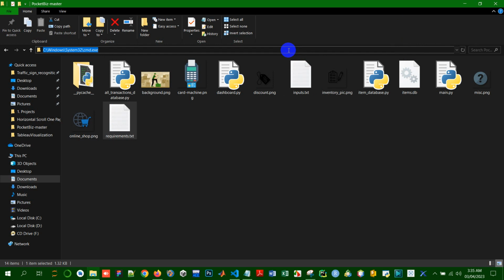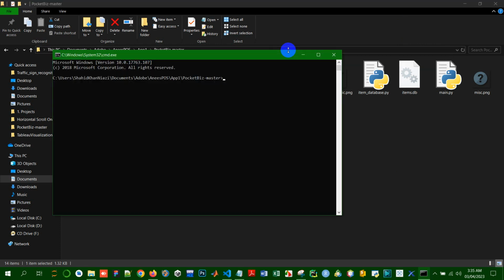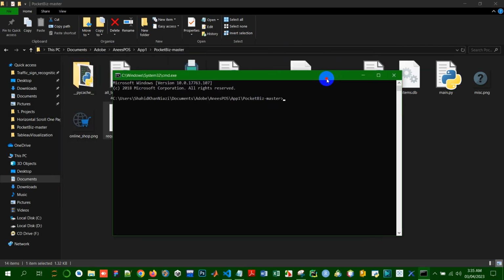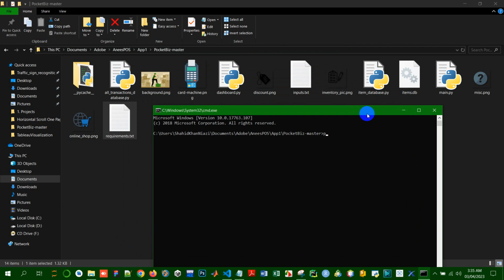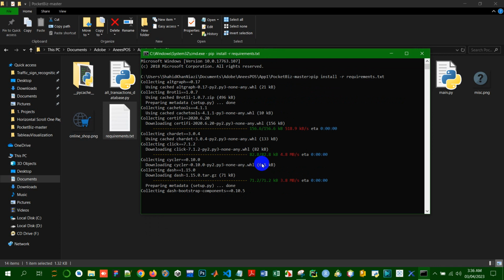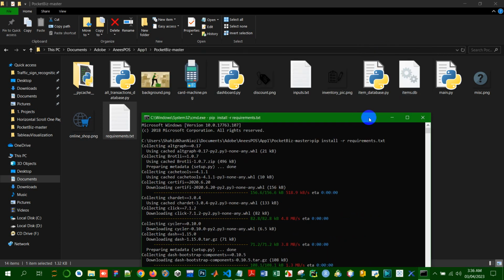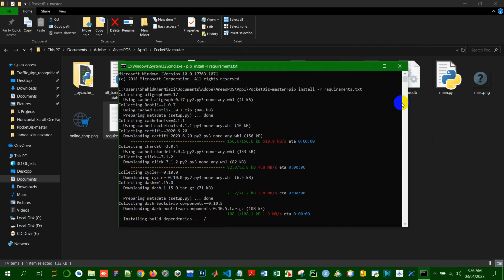How to Install Required Modules using Command Prompt || One Single Command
Welcome Shahid Niazi Technologies.
We will provide following services:
1. Final Year Projects
Graduate and post graduate students of IT, Software Engineering, Computer Science and Networking
2. Final Year Thesis writing for all degree programs
3. Mean Stack / Mern Stack / Full Stack Development
4. Pre-build Software
5. Professional Software, Website and Web application development
6. Android App Development
7. Figma design
8. Tableau for data visualization
9. Power Bi Projects
10. Matlab Development
11. Simulink Modeling / Simulation
12. Artificial Intelligence
13. Machine Learning / Deep Learning
14. Big Data / Data Science
15. On demand development of design and coding projects